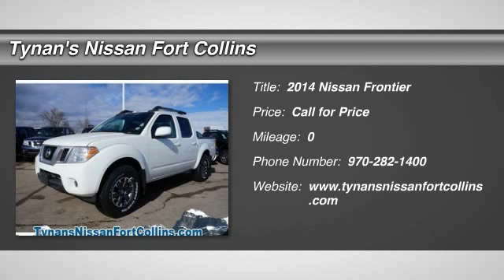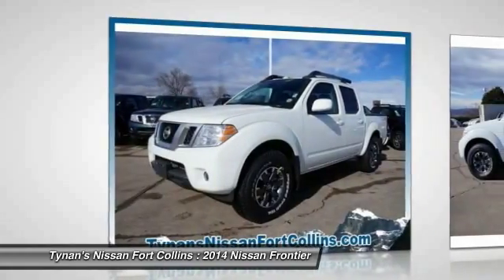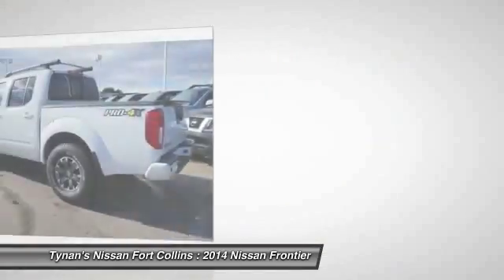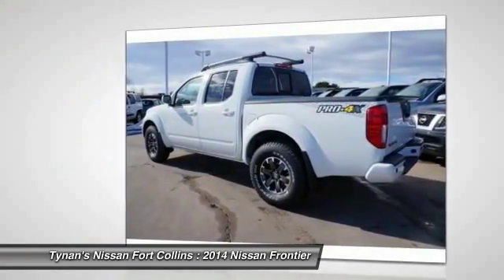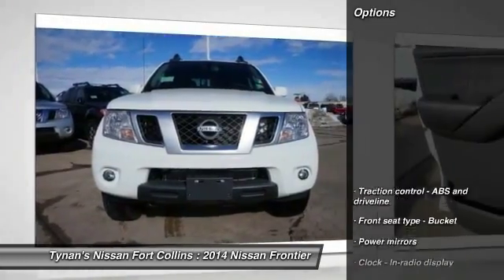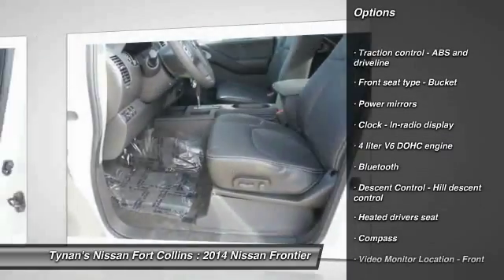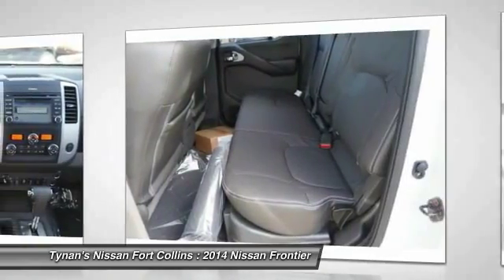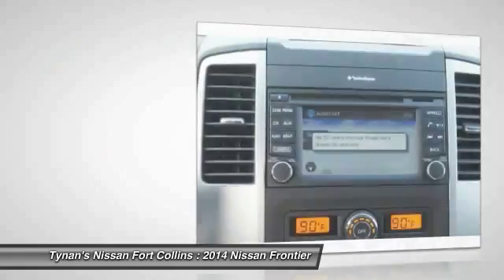2014 Nissan Frontier Fort Collins CO 240206